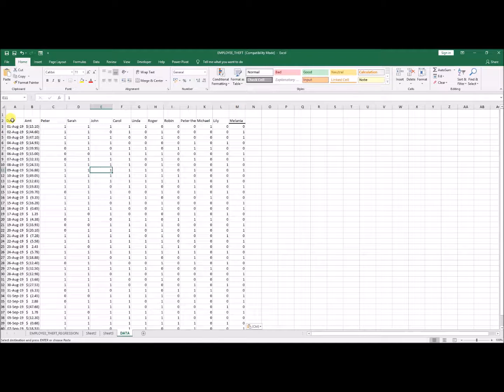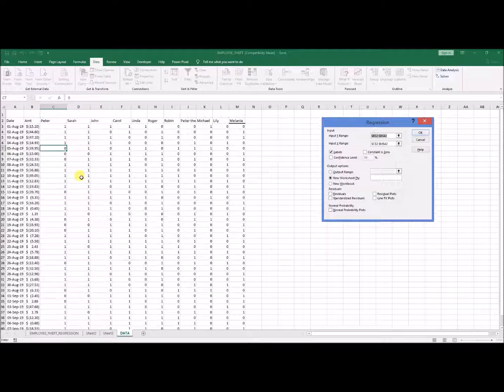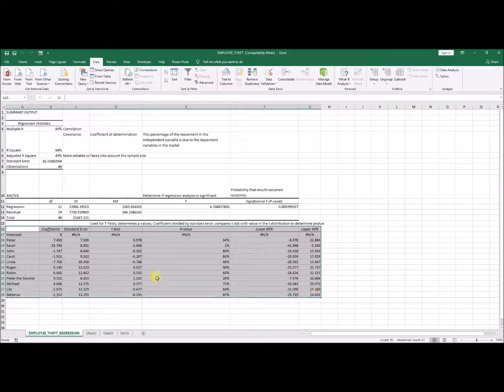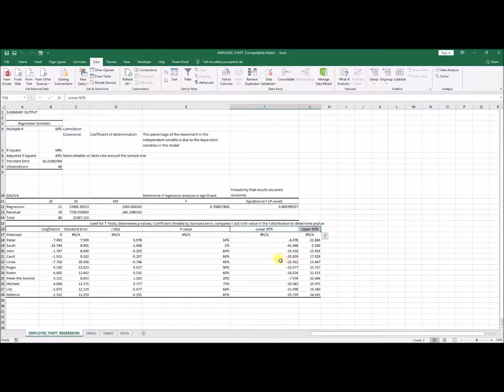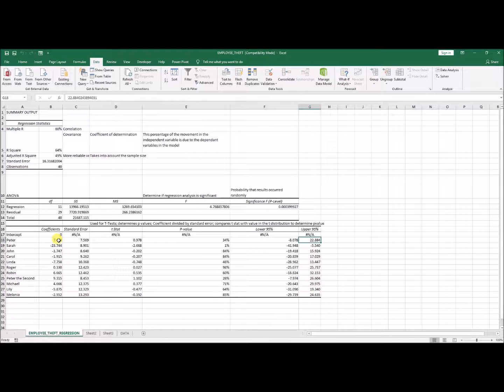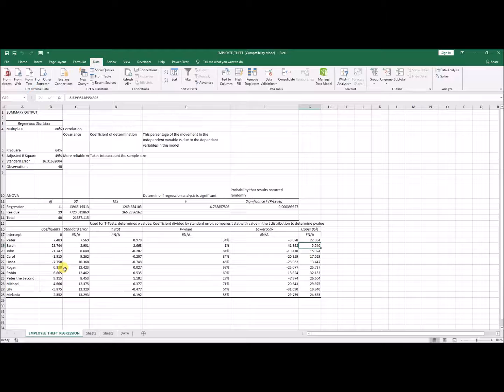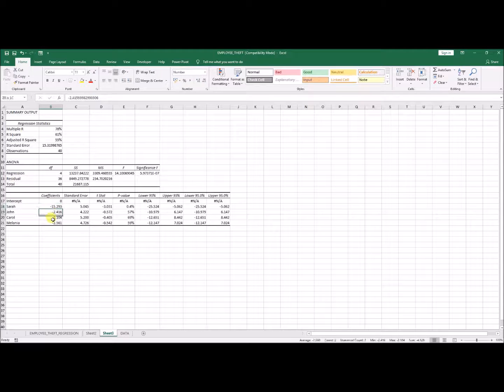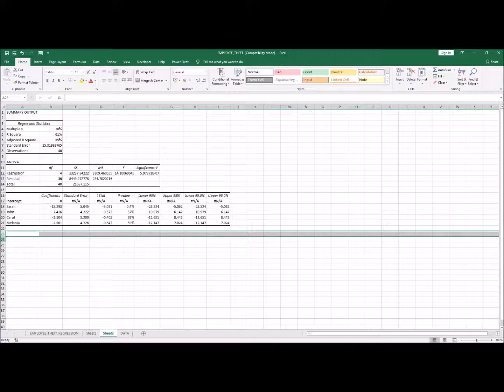Regression Analysis: Who Is Stealing The Money?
Invaluable tool for a company who needs analysis for various business problems.